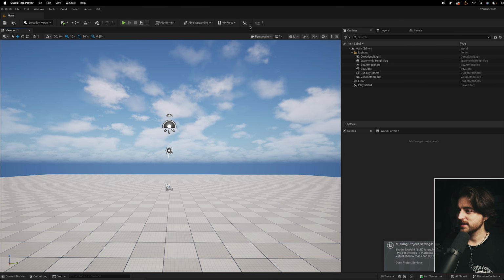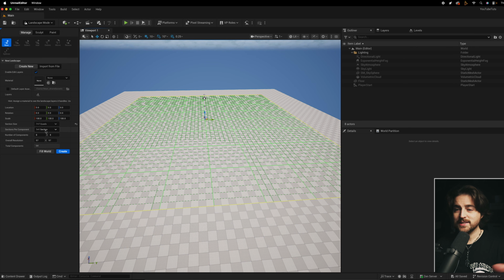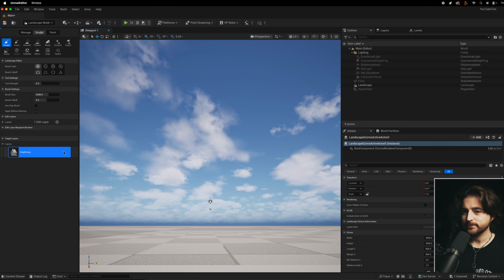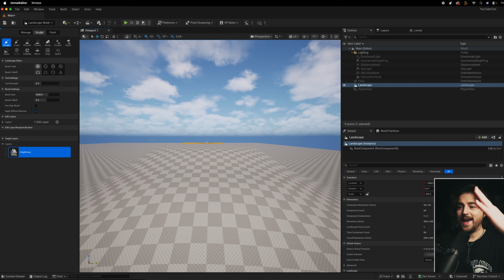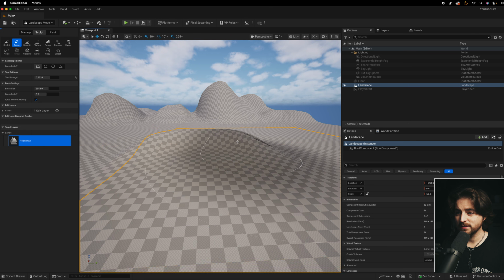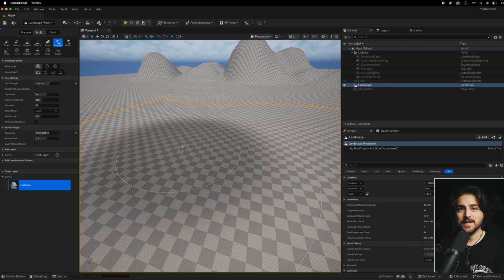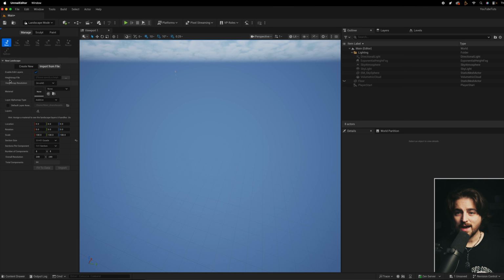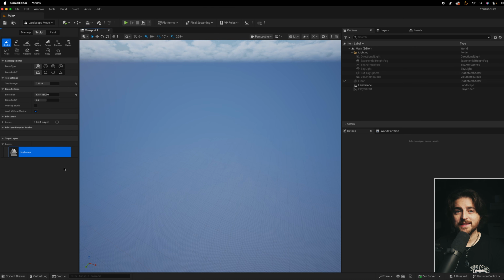Learn Unreal Engine: Create a Custom Landscape